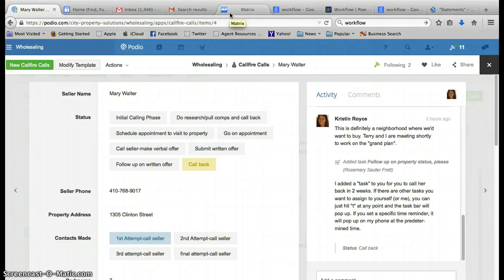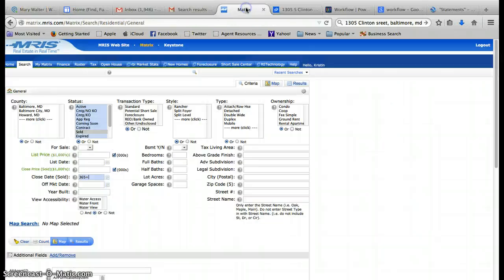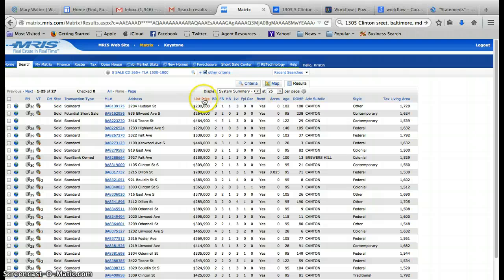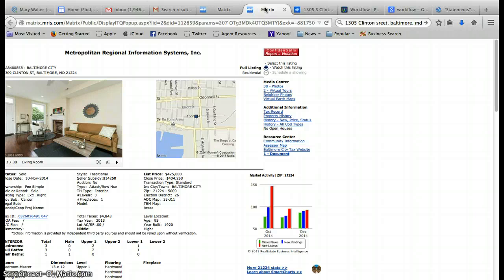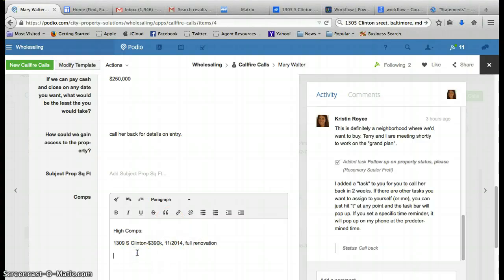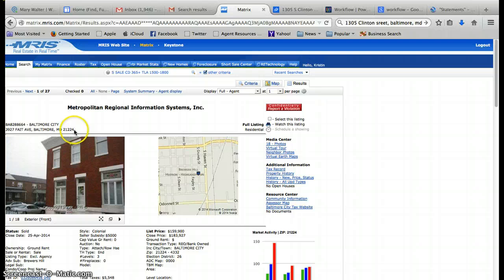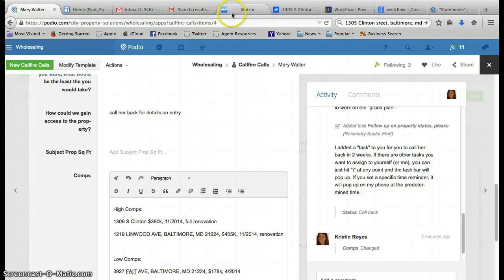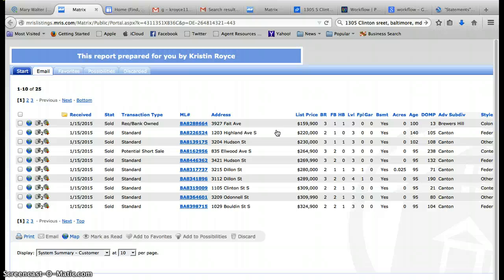Pulling Comps on MRIS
This video will show you how to pull comps on MRIS and input this data into Podio.